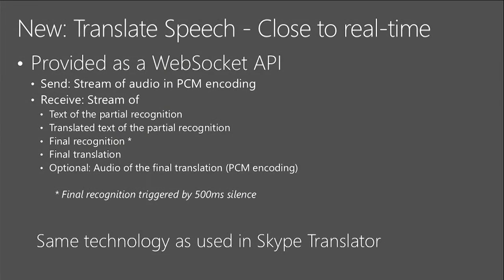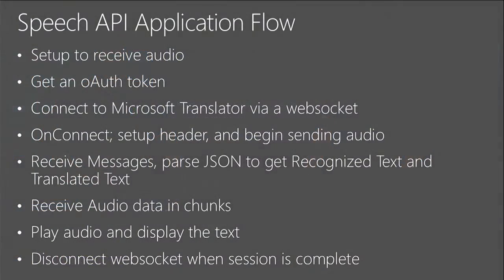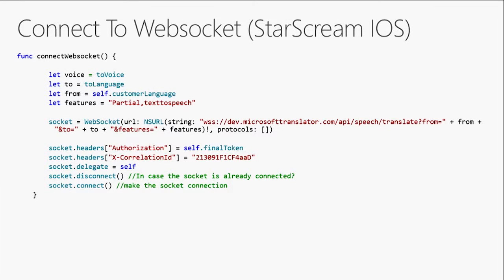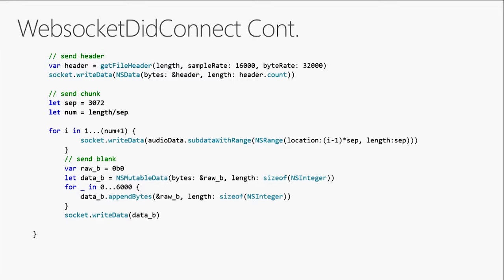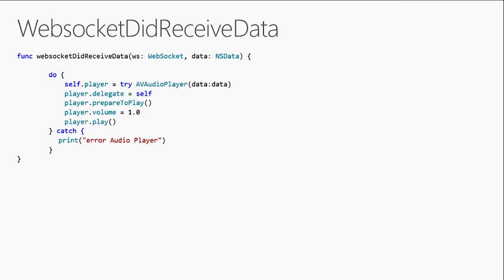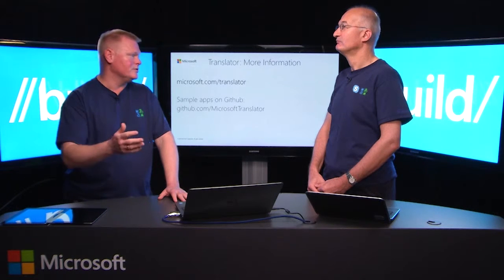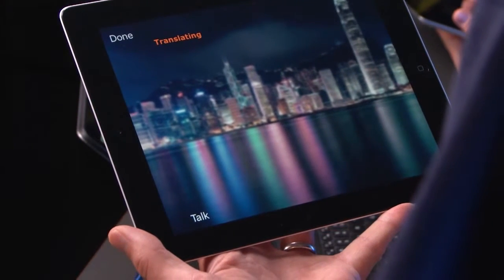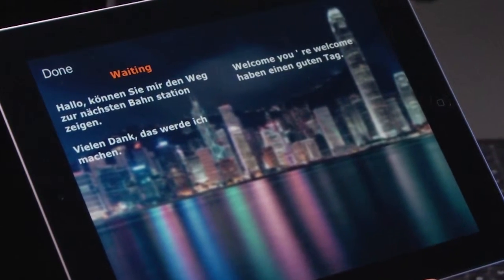Build 2016 Microsoft Translator Speech Translation Made Easy